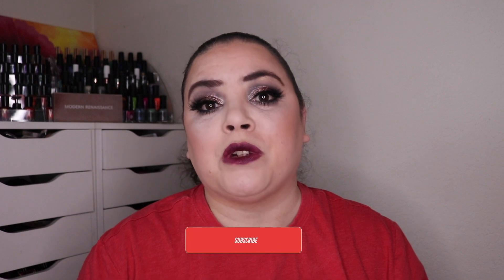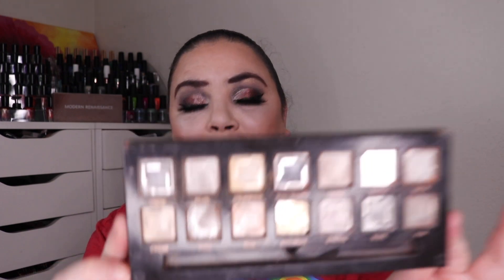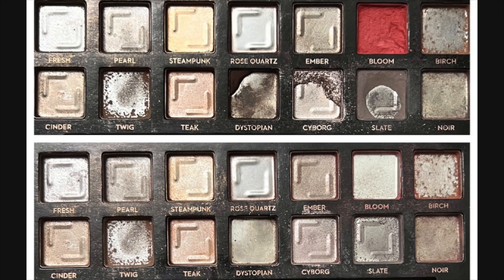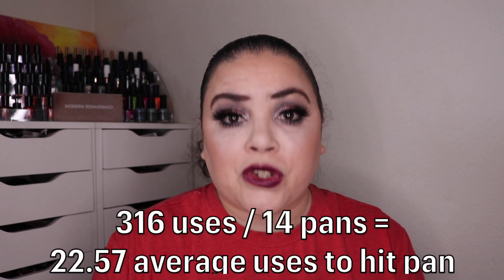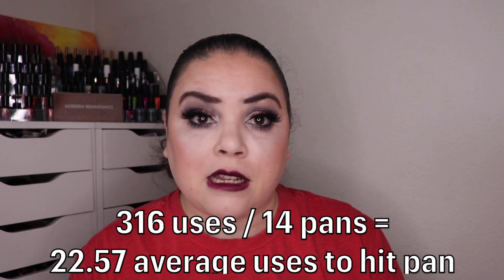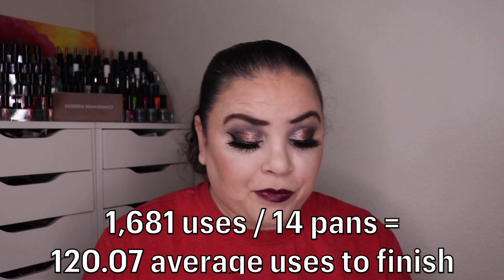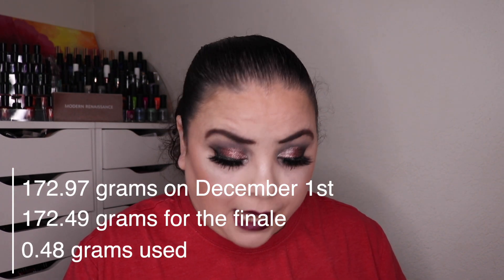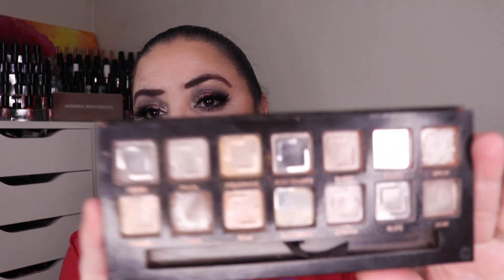I FINISHED the ABH Sultry palette!!!!! | December 2022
This is my finale to my pan that palette for the year 2022.  This year I have decided to pan my Anastasia Beverly Hills Sultry palette.  I love the beautiful color story of the palette and would love to finish it before it expires.  Sultry is one of my oldest palettes in my collection.

Jessica, Dana, and Courtney are also panning the Sultry palette (all linked below).  If you are panning this palette as well, please let me know and I would be happy to add your name to my description box.

List of others panning the ABH Sultry palette

RobynPanning
Emily Uribe

Finale
172.49 grams
0.48 grams used
9.72 grams total used
14 shades with pan
14 shades finished

172.97 grams
0.77 grams used
9.24 grams total used
14 shades with pan
10 shades finished

173.63 grams
1.22 grams used
8.58 grams total used
14 shades with pan
7 shades finished

174.85 grams
0.91 grams used
7.36 grams total used
14 shades with pan
6 shades finished

175.76 grams
0.55 grams used
6.45 grams total used
14 shades with pan
5 shades finished

176.31 grams
0.05 grams used
5.90 grams total used
14 shades with pan
5 shades finished

176.36 grams
0.77 grams used
5.85 grams total used
13 shades with pan
5 shades finished

177.13 grams
1.18 grams used
5.08 grams total used
13 shades with pan
4 shades finished

178.31 grams
1.15 grams used
3.90 grams total used
13 shades with pan
4 shades finished

179.46 grams
1.39 grams used
2.75 grams total used
10 shades with pan
3 shades finished

180.85 grams
1.12 grams used
1.36 grams total used
8 shades with pan
2 shades finished

181.97 grams
0.24 grams used
6 shades with pan
2 shades finished

182.21 grams
5 shades with pan
2 shades finished

Shades in the palette

~Dannie